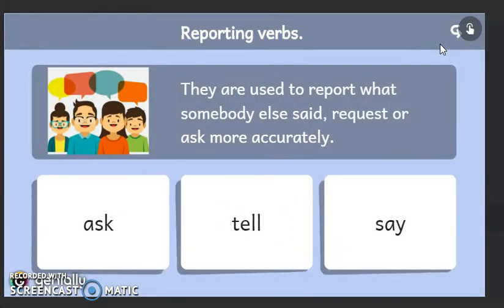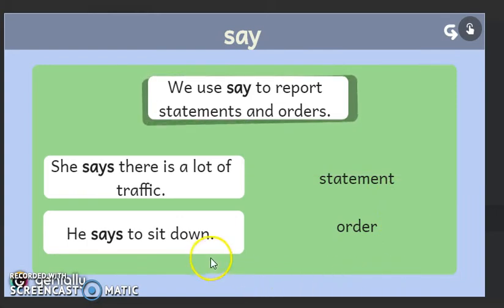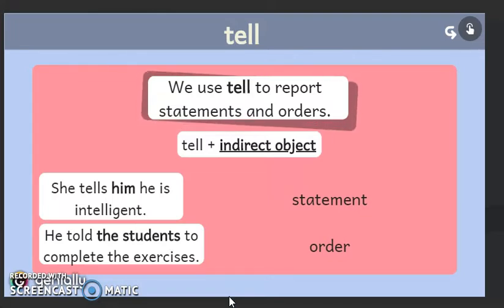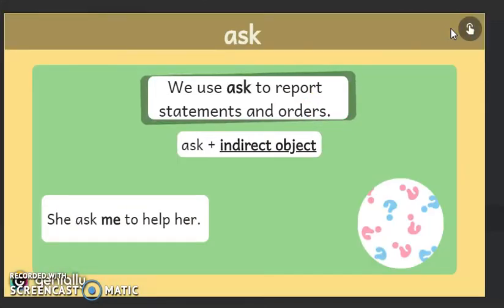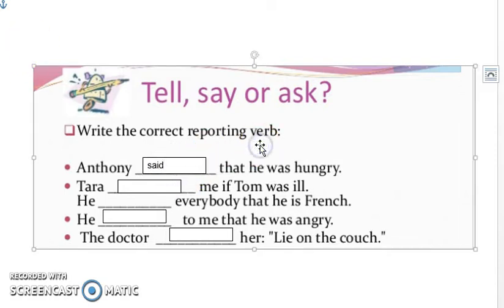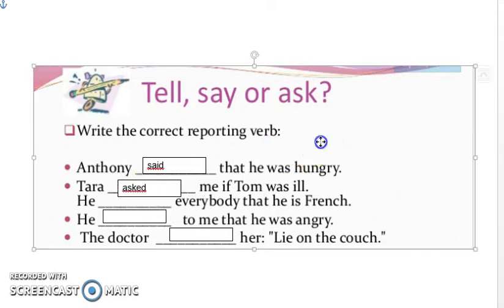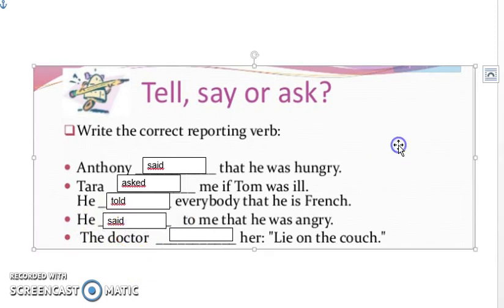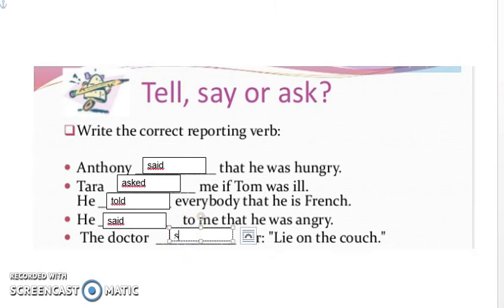Teacher Sandra Reporting verbs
**Download the activities form this link